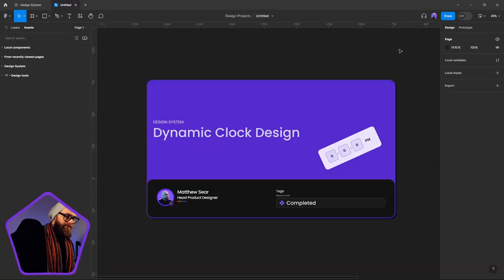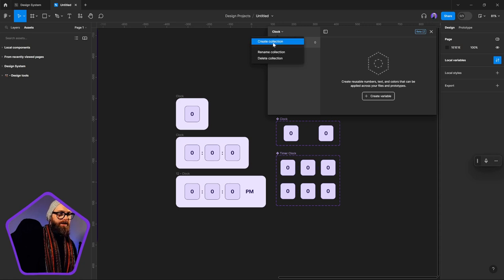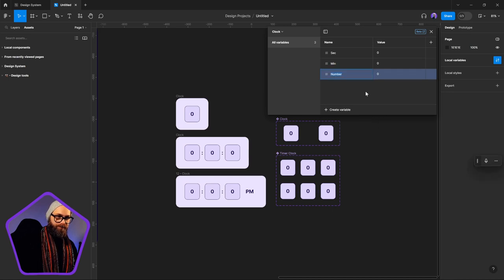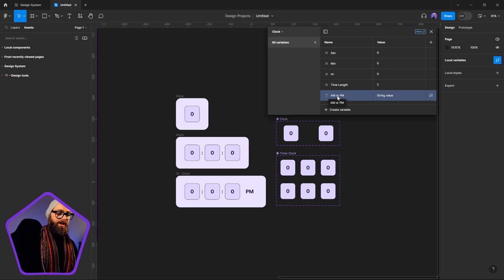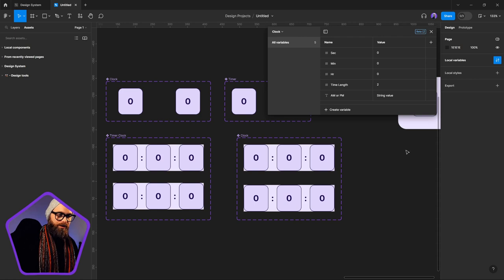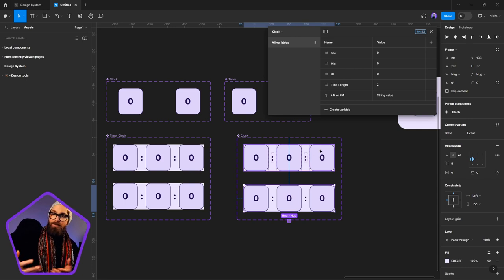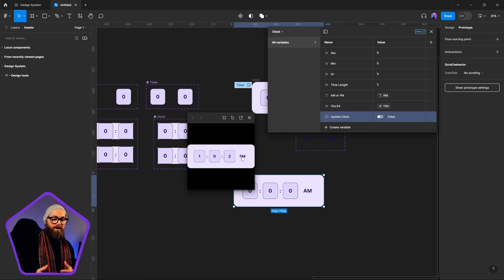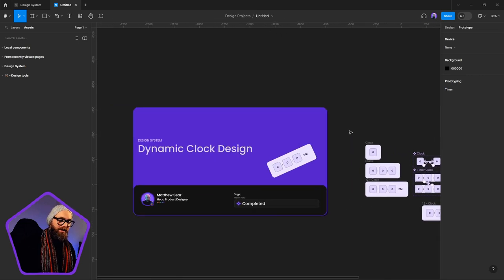Dynamic Clock with Figma's Variables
🎨 Building a Dynamic Clock in Figma: Unleashing the Power of Variable Features! 🕒

Hey there, design thinkers! 🖐️ Are you ready to level up your design system game? In this video, we're diving headfirst into Figma's new variable feature to build our very own dynamic clock. 🚀 Buckle up, because we're about to embark on a creative journey that will leave you feeling empowered and inspired!

🔑 Key Highlights:
✅ Creating a ticking timer using Figma's new variable feature
✅ Mastering local variables and collections for precise time management
✅ Building a 12 to 24-hour clock with seamless transitions
✅ Expert tips for incorporating dynamic design elements into your projects